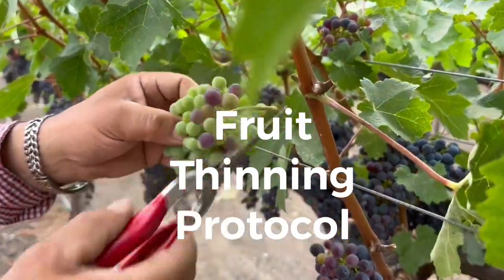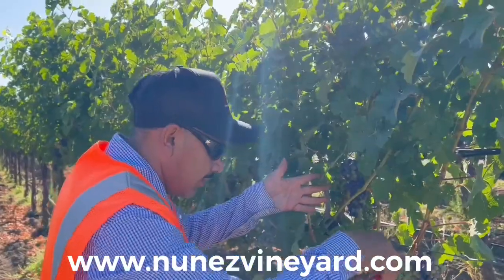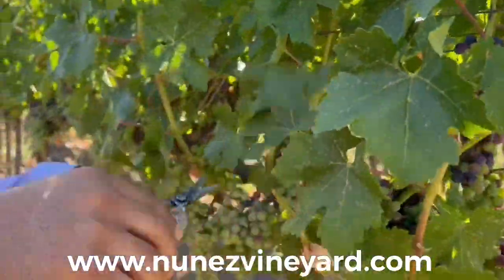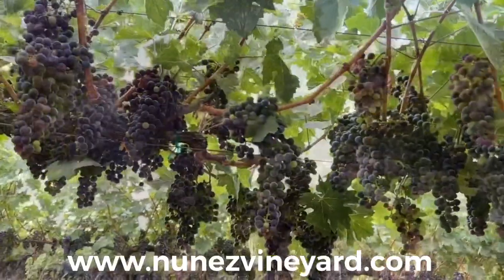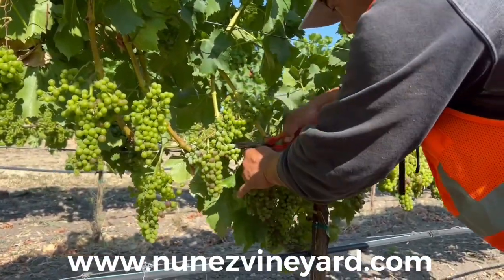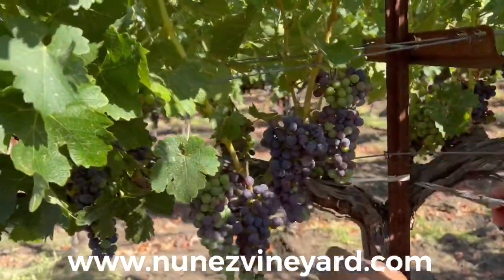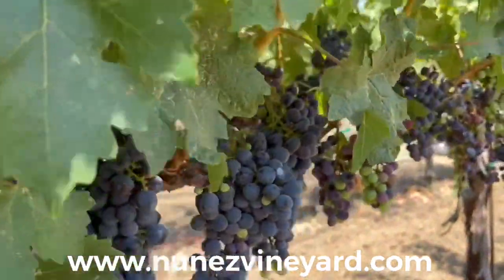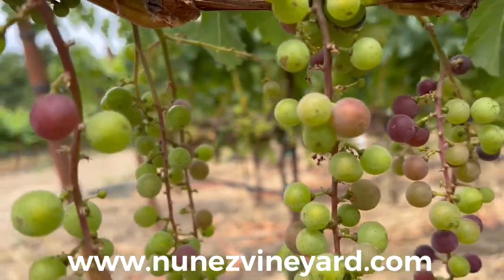Fruit Thinning Protocol